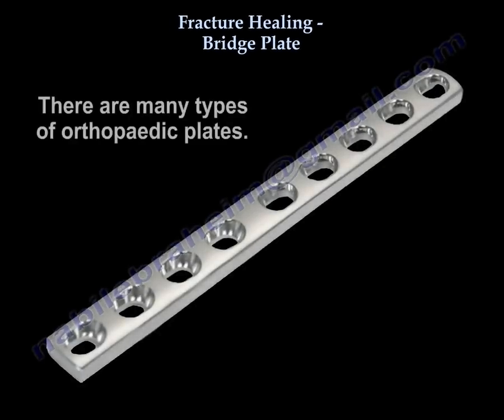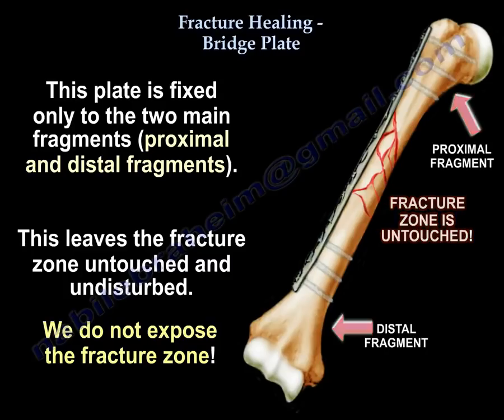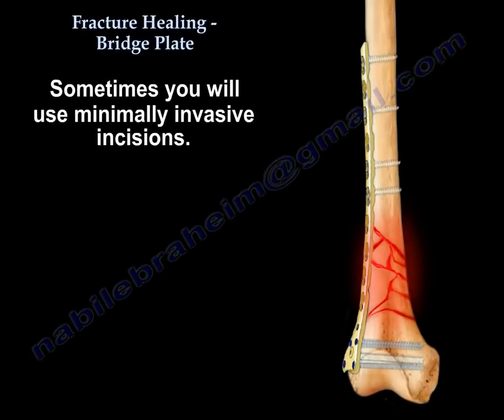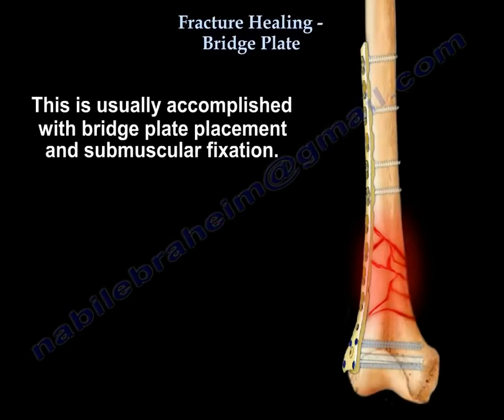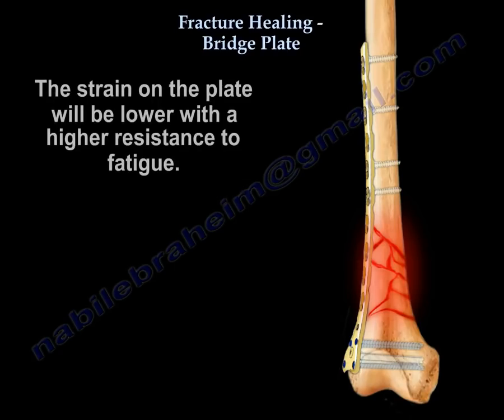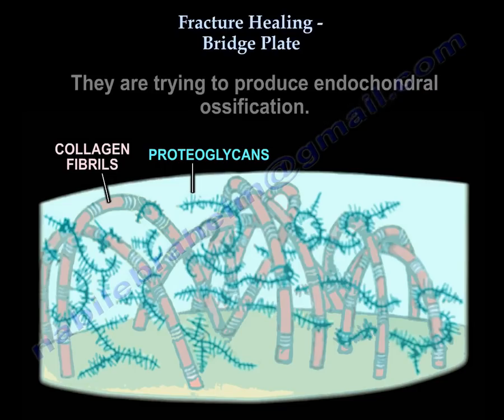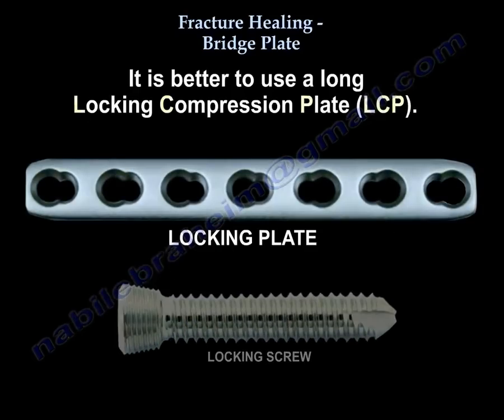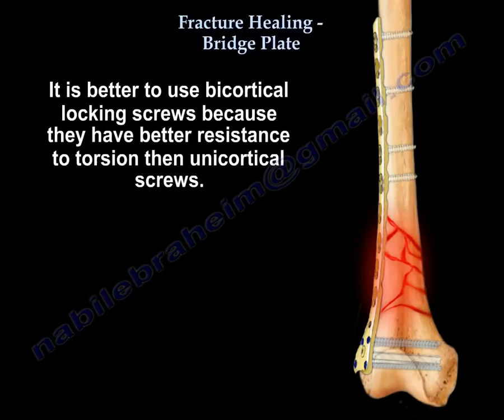Fracture Healing, Bridge Plate - Everything You Need To Know - Dr. Nabil Ebraheim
Dr. Ebraheim’s educational animated video describes bridge plating in orthopaedic fractures.

There are many types of orthopedic plates. The indication and the function for each plate could be different.
Bridge plate is one of the plates used in orthopedics. The technique is what gives the plate its name.
A bridge plate is used wen the fracture has multiple fragments or comminution.
The bridge will bypass the comminution.
The plate is fixed to the two main fragments- the proximal and distal. This leaves the fracture zone untouched and undisturbed. The fracture zone is not exposed.
The bridge respects the biology of the fracture and the soft tissue. It preserves the vascularity of the fracture, which will help with healing and reduce complications.
There is no need for anatomic reduction- the bridge plate acts as an extramedullary splint.
One incisions can be used (but do not touch the middle segment that is comminuted) or two incisions (on proximal and one distal) can be used.
Sometimes minimally invasive incisions are used. I use two incisions, one proximal and one distal, and leave the comminated area undisturbed.
One of the best advances in orthopedics is increased awareness about the value of soft tissue. Try to protect the soft tissue around the bone, minimal periosteal stripping, and minimal dissection of the soft tissue around the fracture. This is usually accomplished with bridge plate placement and sub-muscular fixation.
Preserve the blood supply.
Maintain the length, rotation, and axial alignment.
The percutaneous locking plates may have a higher chance of malunion.
Usually use indirect reduction techniques, either manual traction or, less commonly, distractors.
The plate will provide the fracture with relative stability.
The plate is usually long. The span segment is longer than a standard compression plate so the force is distributed over a larger distance.The strain on the plate will be lower with a higher resistance to fatigue.
Fracture healing will be done by secondary callus or secondary bone healing.
Stages of secondary bone healing:
-Hematoma
-Inflammation
-Soft callus (type II collagen). The transforming growth factor (beta-1) will make the mesenchymal cell produce type II collagen and proteoglycans, trying to produce endochondral ossification.
-Hard callus (Type I collagen- stimulated by insulin-like growth factor 2)
-Remodeling (esp. in children)
If the fracture s simple, then you do not need this technique. Anatomic reduction will be done and absolute stability will be obtained with a shorter plate, which will give you primary bone healing with osteonal remodeling.
What screws do you use?
-Locking screws provide axial and angulation stability
-It is better to use a locking compression plate, which allows insertion of standard screws and locking screws. The rigidity of the plate decreases as the distance between the inner most screws increases.
-Regular screws allow approximation of the plate to the bone and the relative stability of this plate will not require precise contouring when locking screws are used.
-The screws closest tot he fracture see the most stress
-Better to use bicortical locking screws because they have better resistance to torsion than unicortical screws.
Pre-operative planning will be necessary.